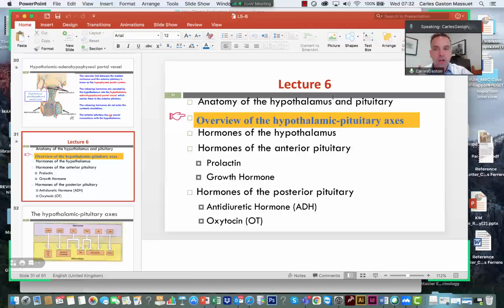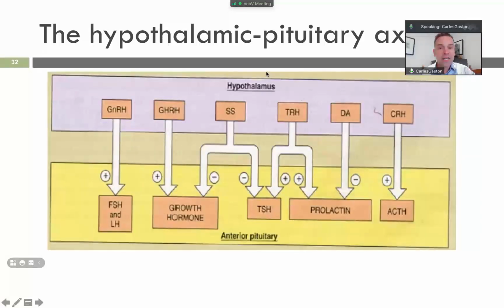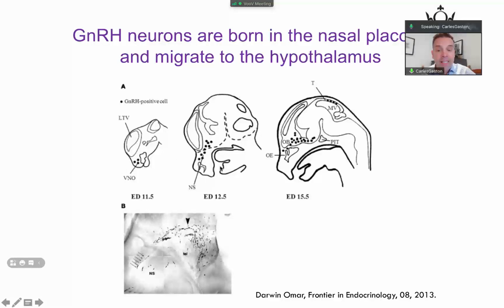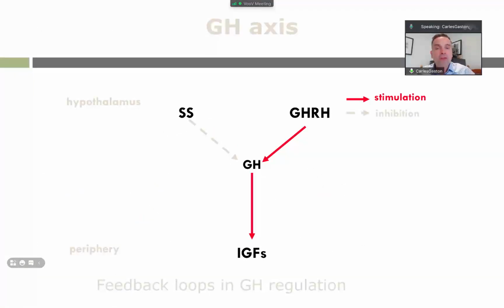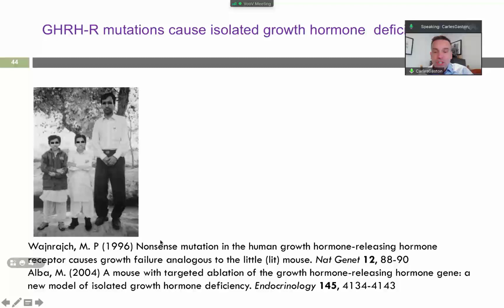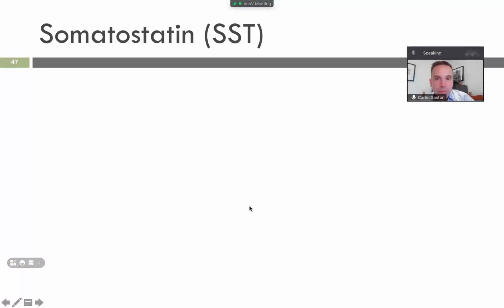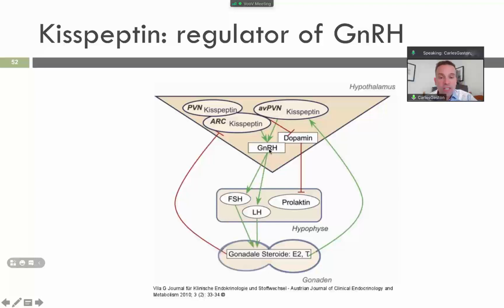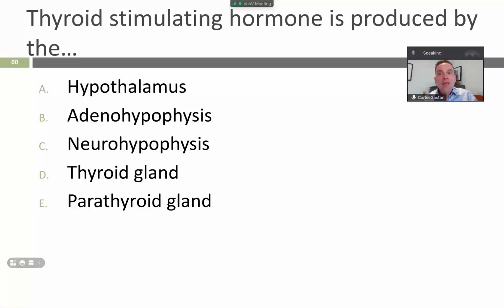SNU303 Lecture 6